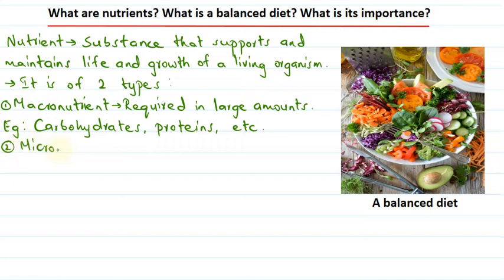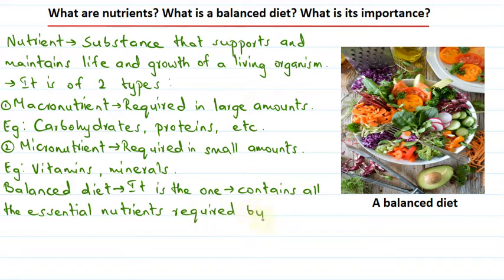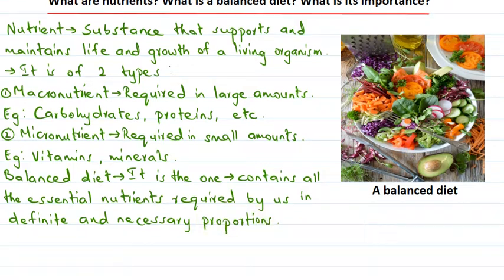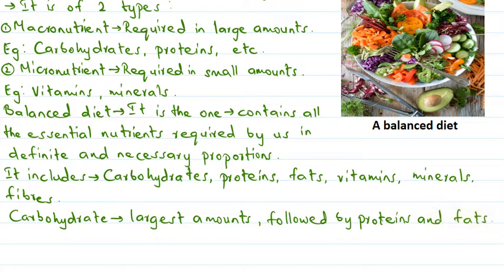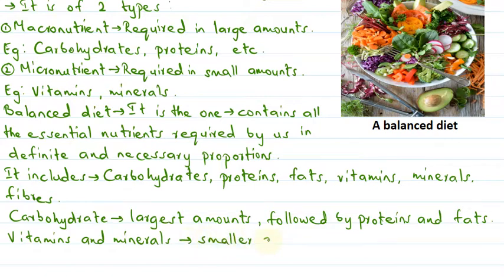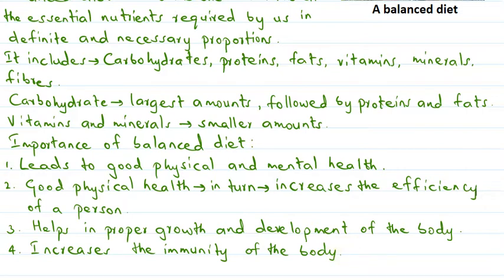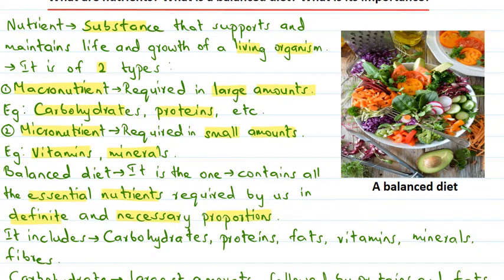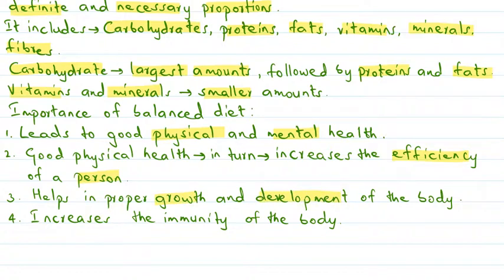The Importance of a Balanced Diet: Understanding the Nutrients Your Body Needs | Life Science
In this video, we have explained the importance of a balanced diet. What are nutrients and their different types? You all will learn about micro and macronutrients in this video.